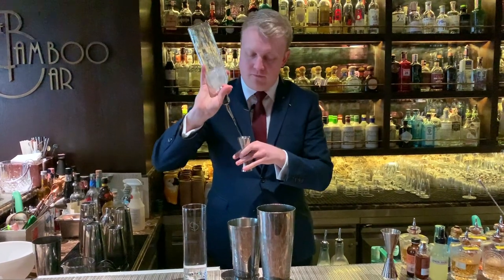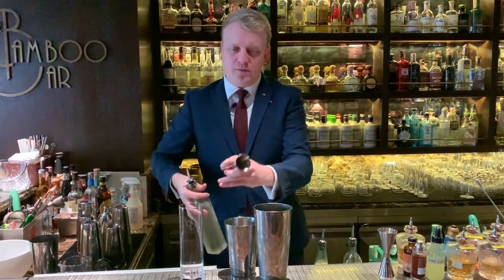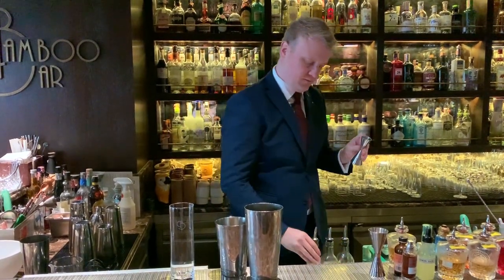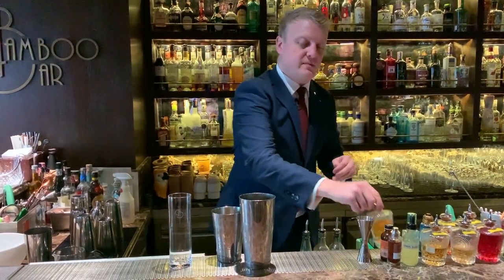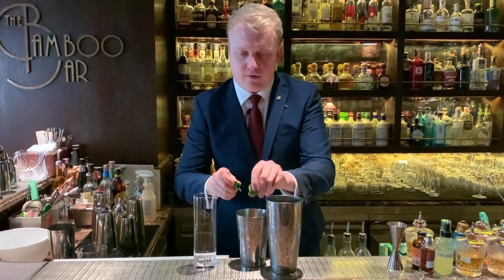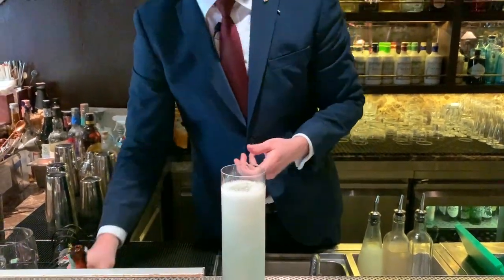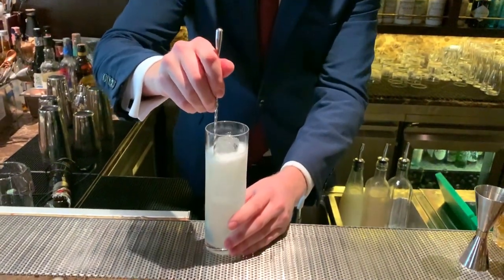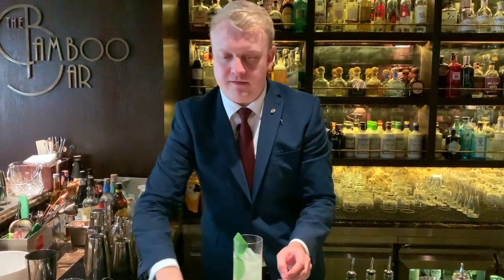Jamie Rhind from Bamboo Bar (Bangkok): Hawker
Jamie Rhind from Bamboo Bar makes us his signature cocktail, Hawker